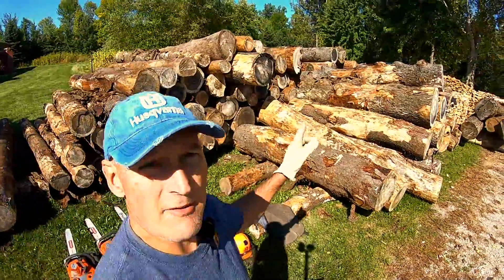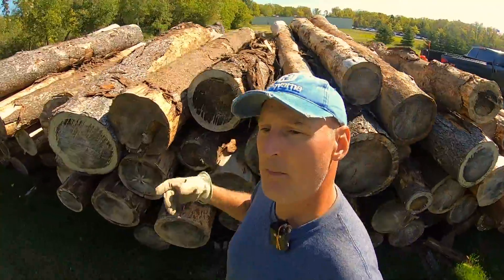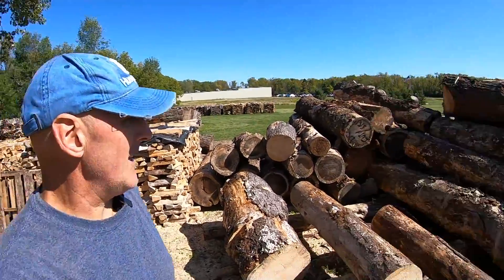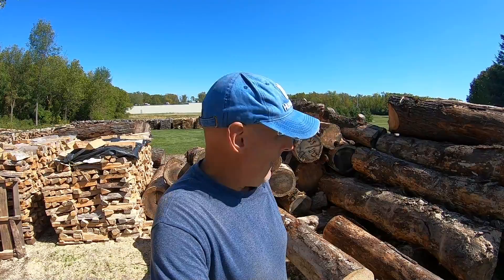#151 - Campfire Wood - Cutting a Pile of White Pine Logs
Cutting a pile of large white pine logs.